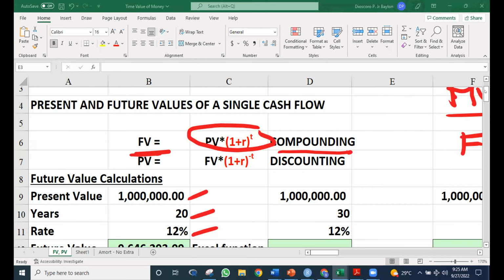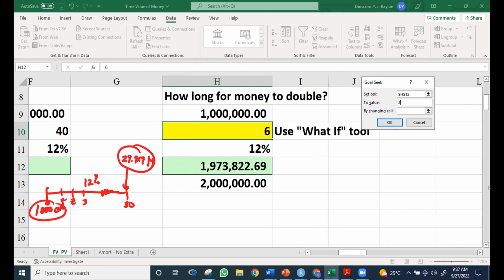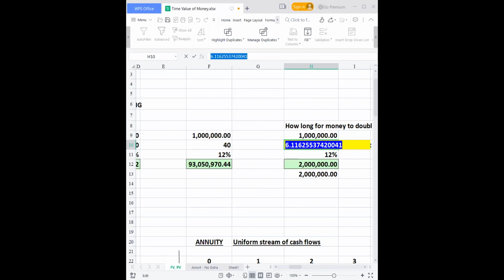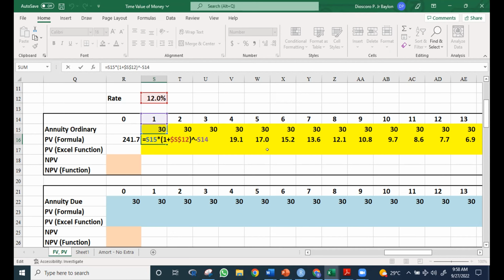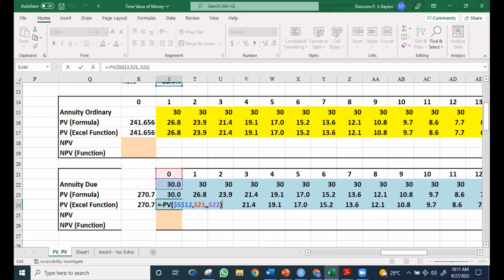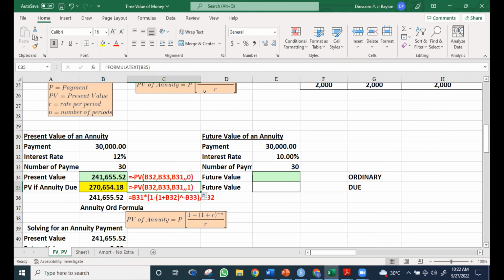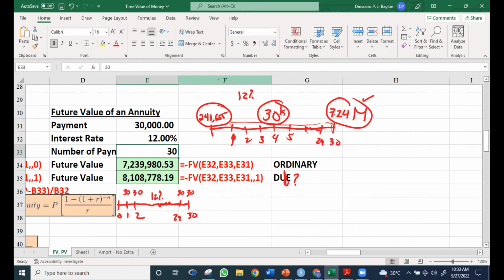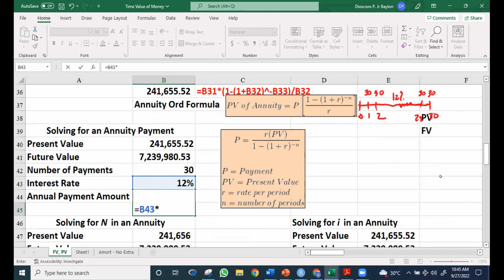FINBUSF 35A Sept 27, 2022 Time Value of Money ANNUITY